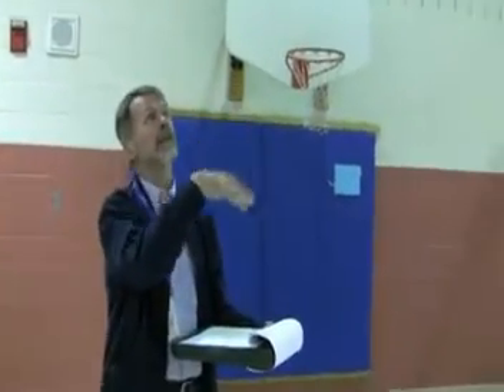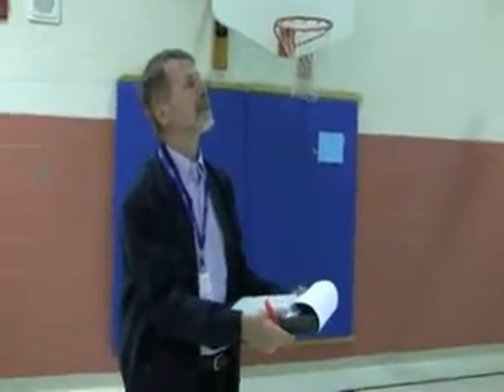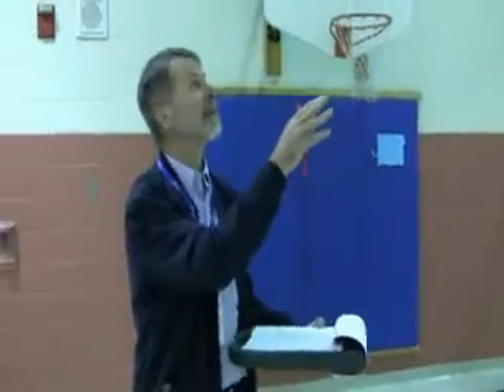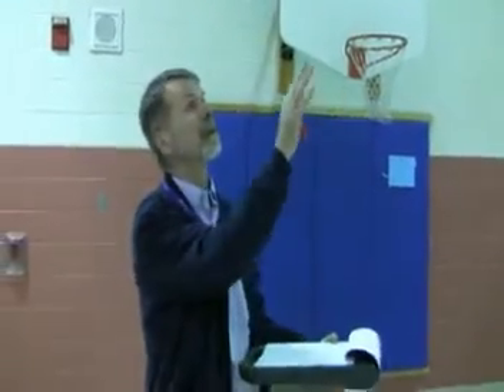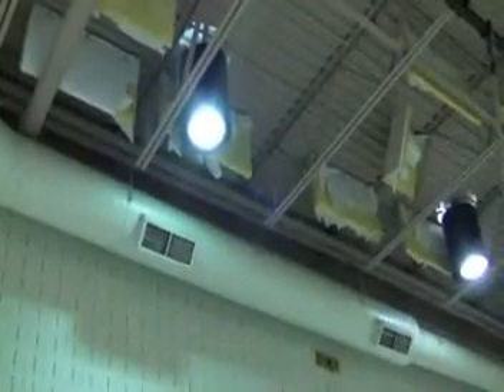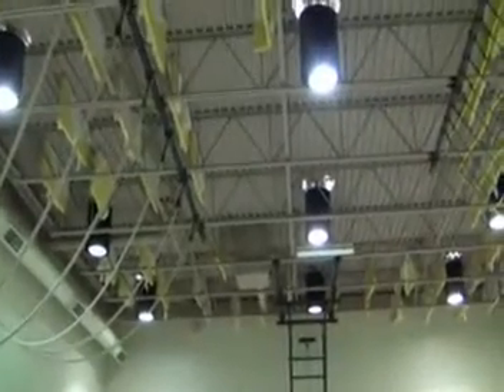The Elm Energy Audit: The Gym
Elm can score more potential energy savings!